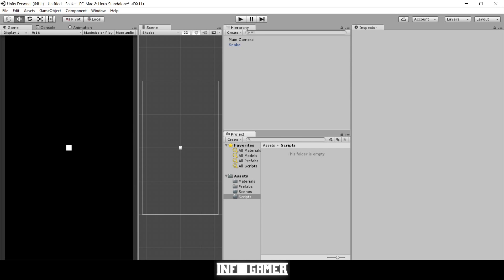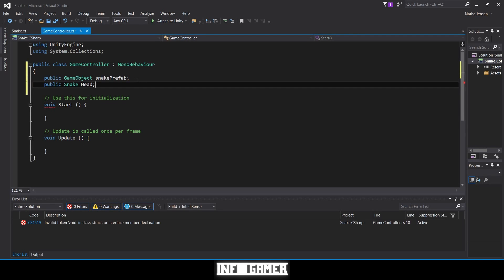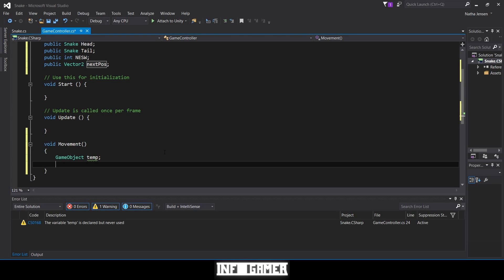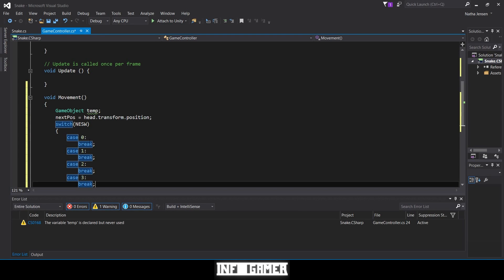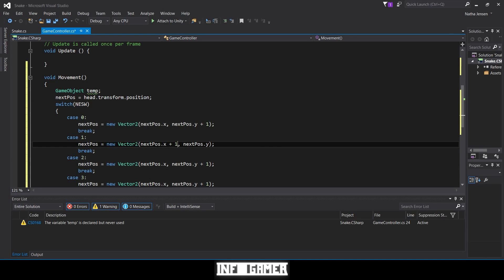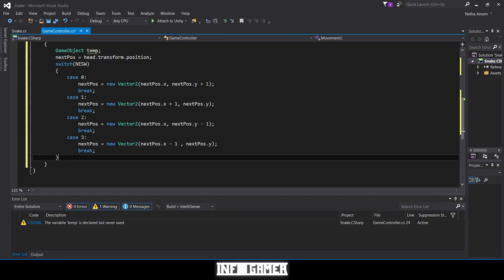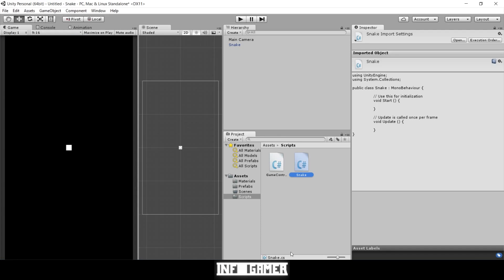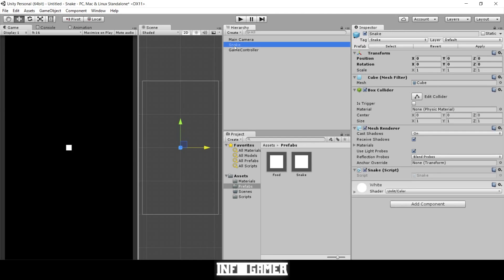How to make a Video Game in Unity - PLAYER MOVEMENT (E02)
In this video, we start to code our Snake game. We will start by creating the movement for our Snake. This is the first of two videos that cover the movement of our snake. We will use a switch statement and an invoke repeating command. Learn how to become a game developer and make awesome games like Slither.io and Clash of Clans. If you watch our tutorials you'll learn how to use Unity. You can download and play our vision of Snake for Android at the following link.

C# script
Game controller
Snake
game object
int
vector2
movement
update
switch
case
break
direction
wasd
Invoke Repeating